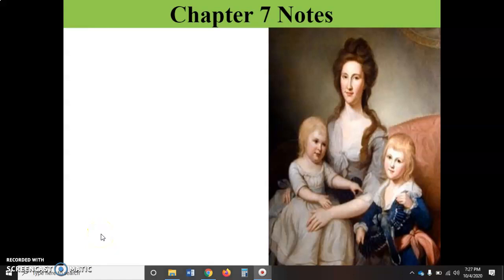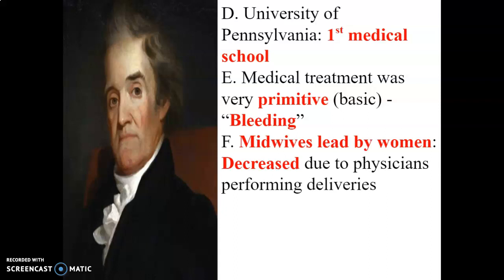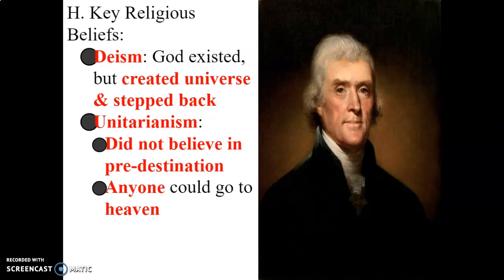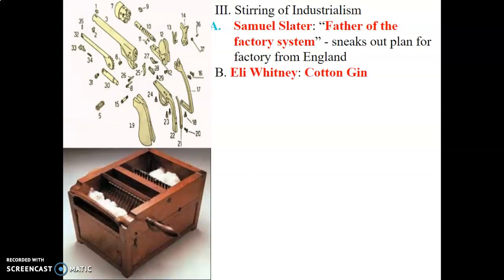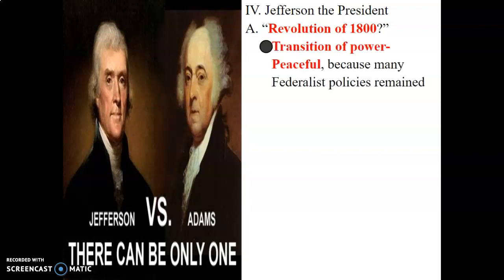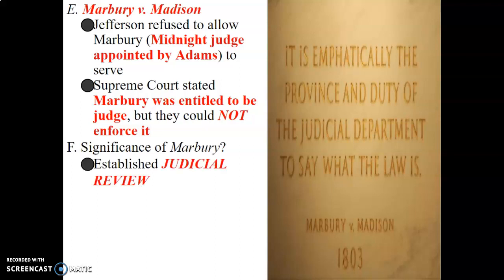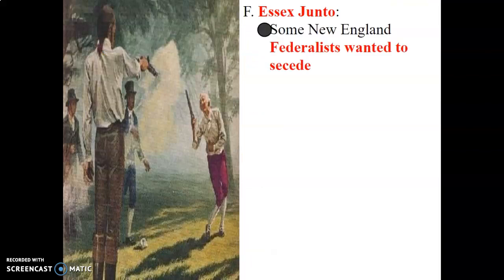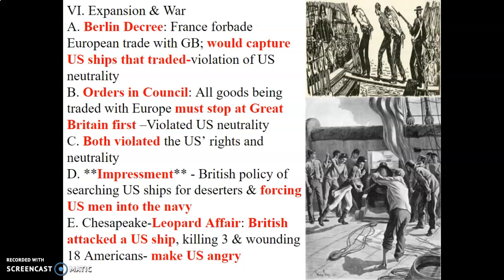Chapter 7, Part I